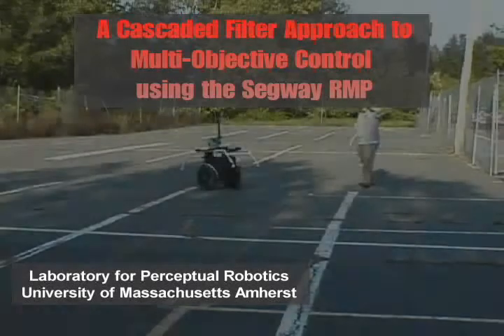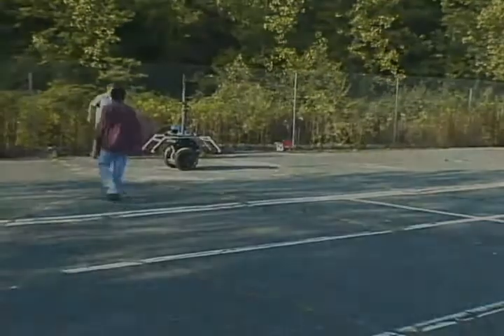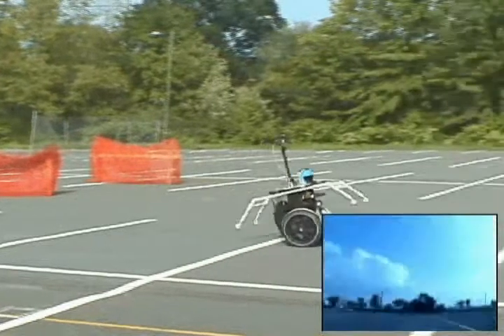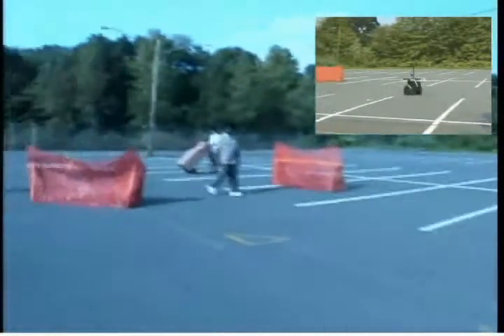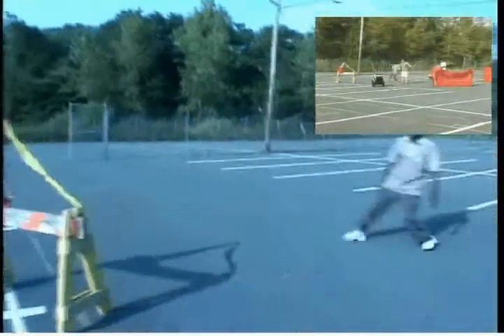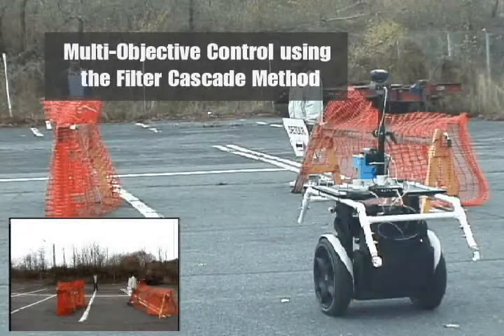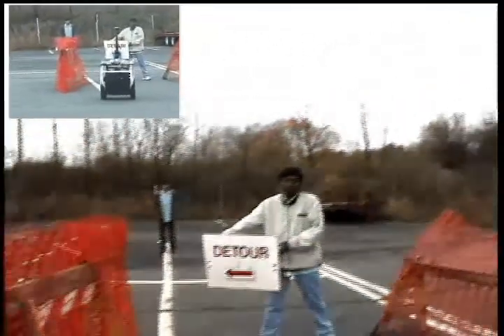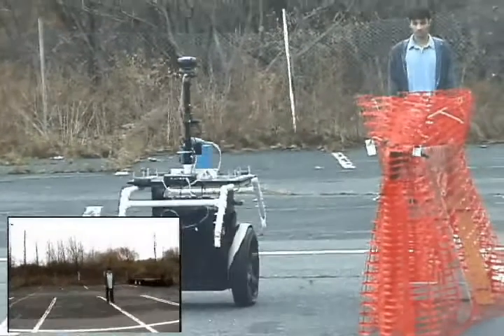A Cascaded Filter Approach to Multi-Objective Control using the Segway RMP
Thibodeau, Bryan J., Stephen W. Hart, Deepak R. Karuppiah, John D. Sweeney, and Oliver Brock. A Cascaded Filter Approach to Multi-Objective Control using the Segway RMP. In Video Proceedings of the IEEE International Conference on Robotics and Automation, New Orleans, USA, April 2004.